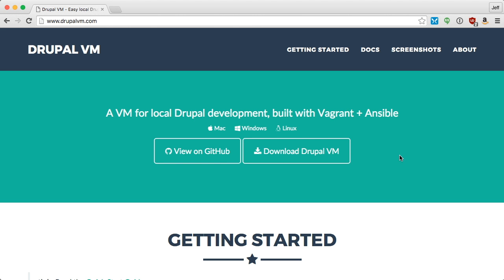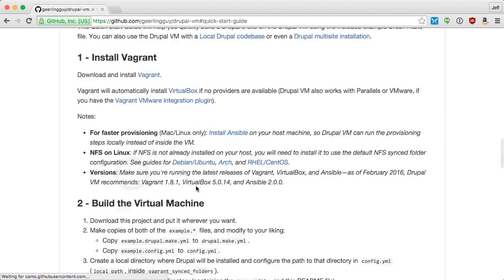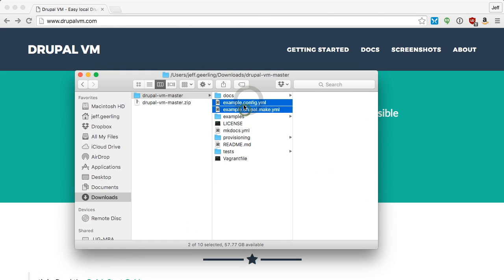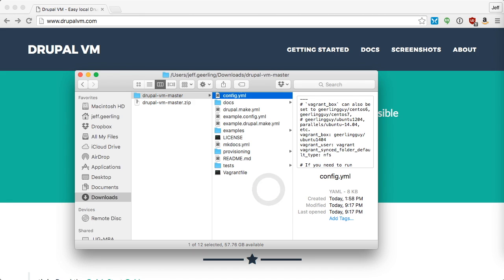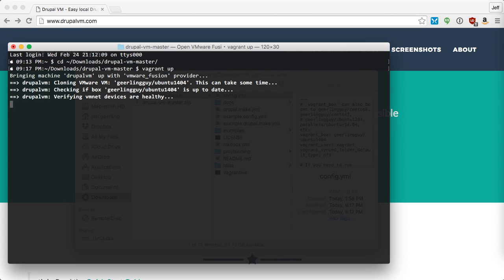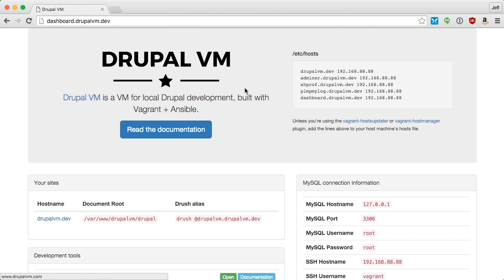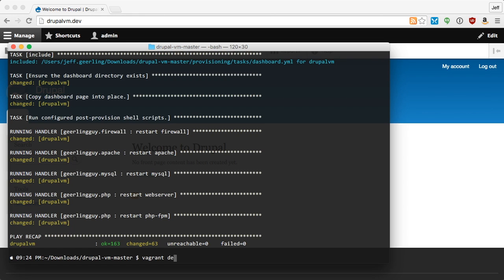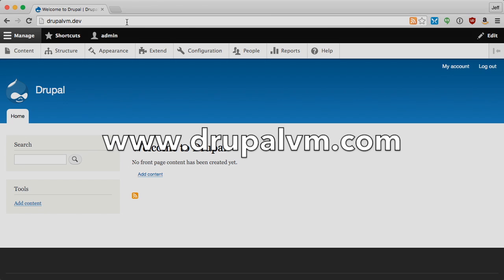Drupal VM - Quick Introduction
Drupal VM is a local development environment for Drupal that's built with Vagrant and Ansible. It helps you build and maintain Drupal sites using best practices and the best tools.

In this quick overview, I'll show you where you can learn more about Drupal VM, then show you a simple Drupal VM setup.